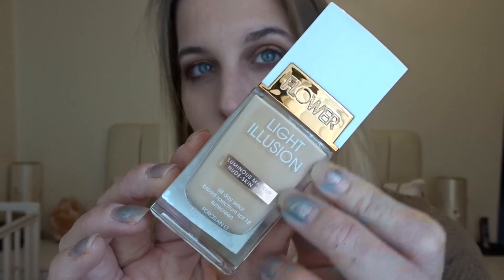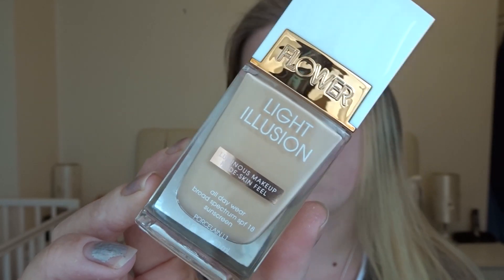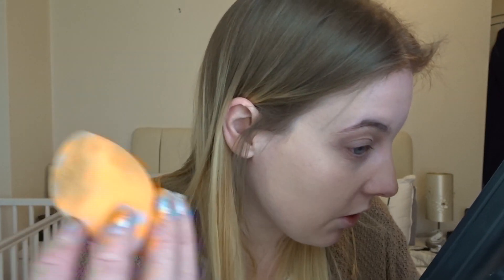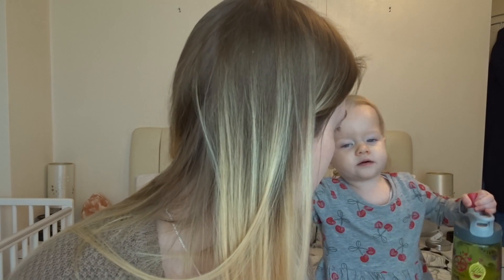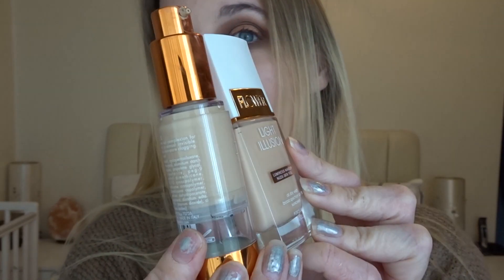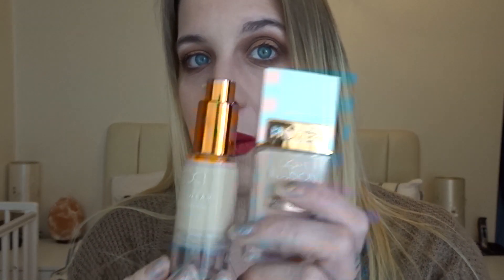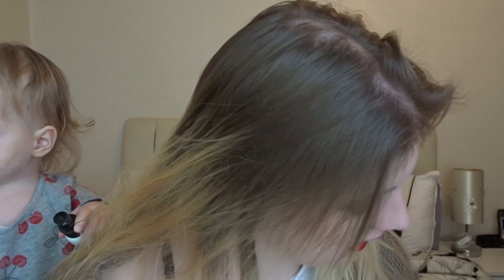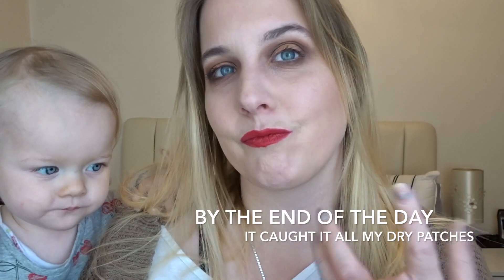Flower Beauty Foundation | First Impression - Is It Worth It? | AllThingsKerri | Cruelty Free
So today I have a first impression video of the Flower Beauty Foundation. Is it worth it?
Flower Beauty was set up by Drew Barrymore and is finally available in the UK via superdrug

*all opinions are my own, I am not paid to say anything in this video - all products are purchsed by myself unless otherwise stated.